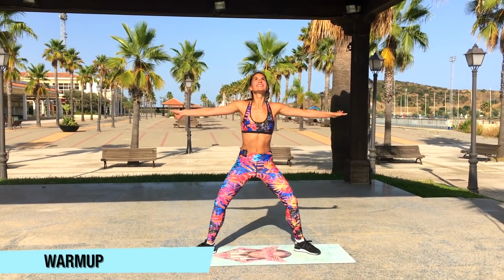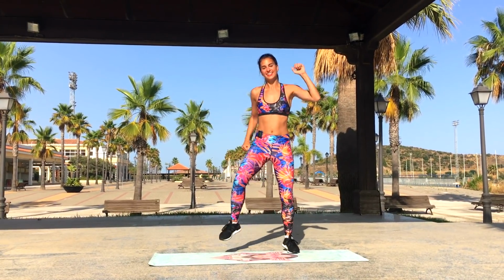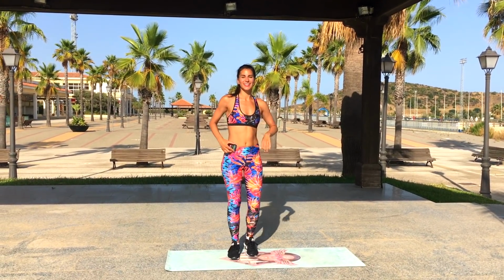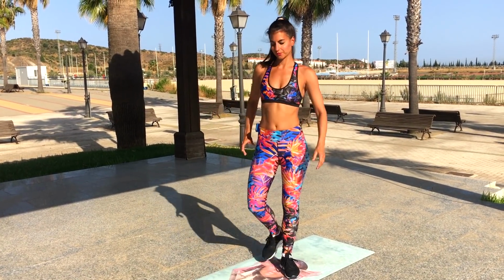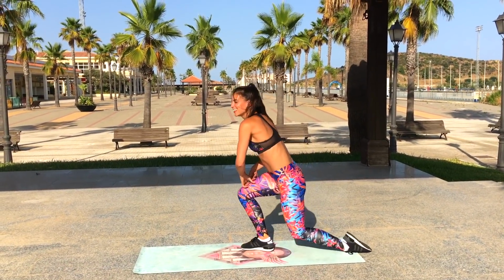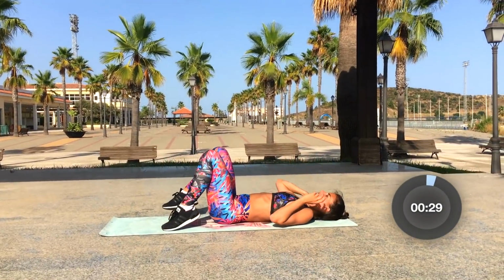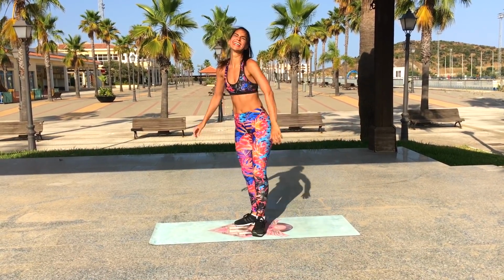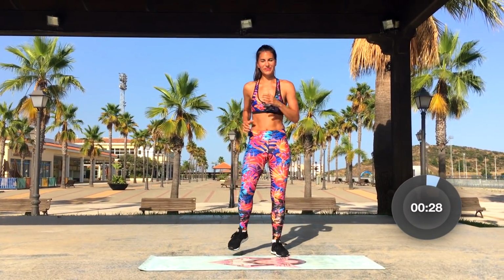Teen Movement 💜 Week 3 | Teen Workout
Welcome back to Teen Movement 💜 Are you ready for your Week 3 Teen Workout? You are already half way done, so Congrats on reaching the half way point! The workout gets more challenging again this week but I know you can do it!

▼ FOLLOW ME ▼